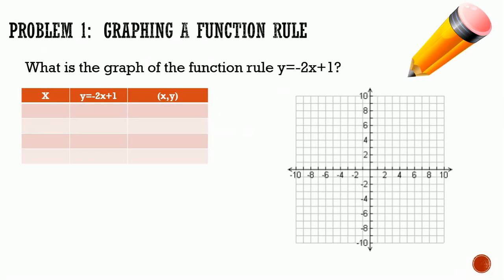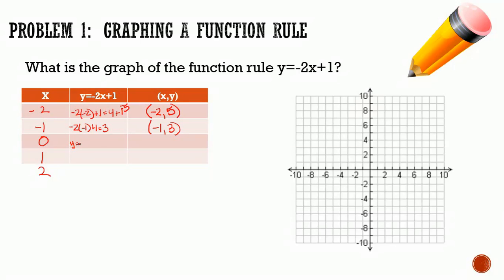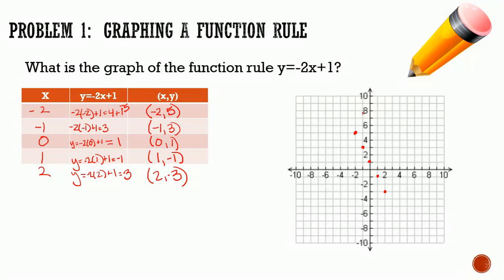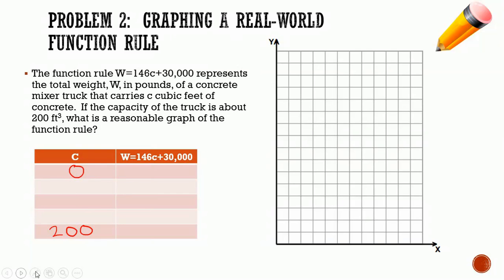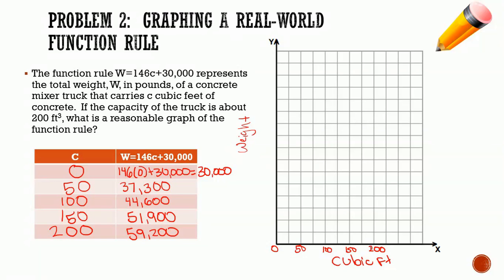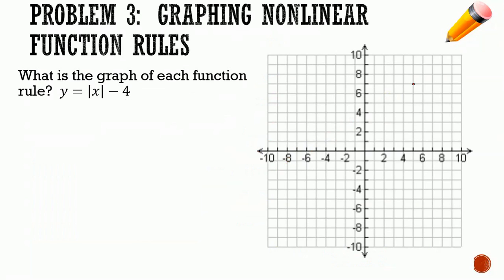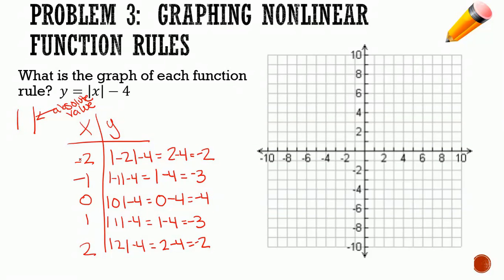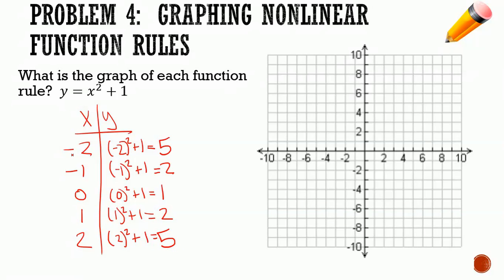Unit 5: Graphing a Function Rule